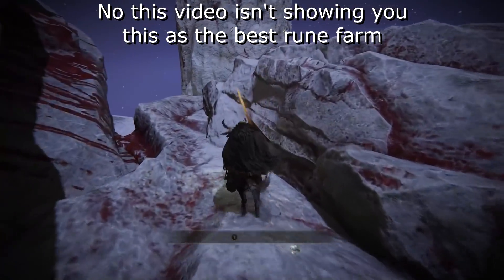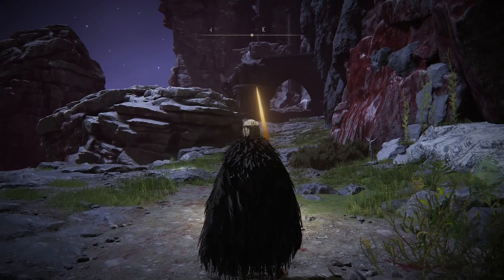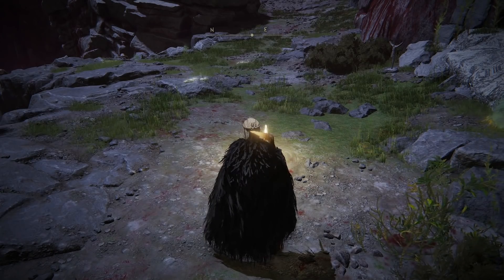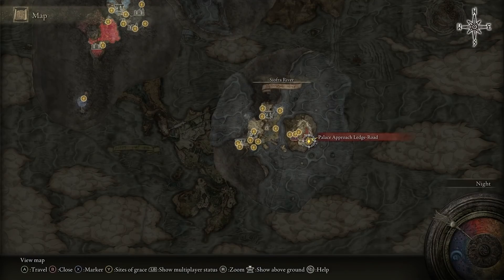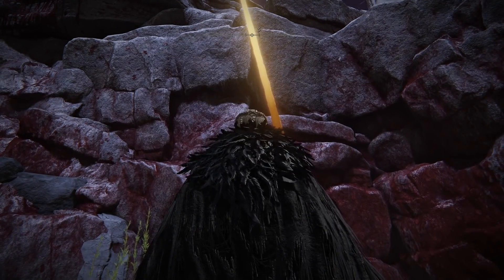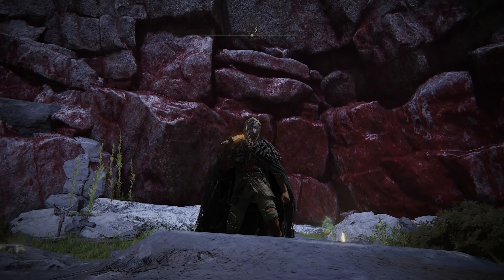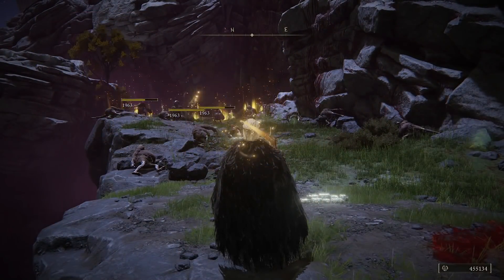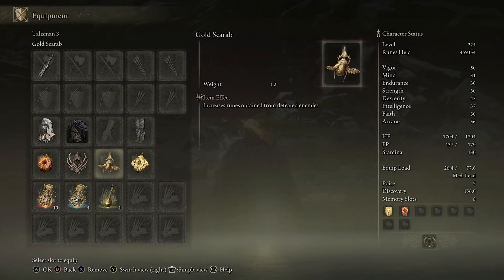BEST Elden Ring Rune Farm After Patch 1.04! Elden Ring Rune Farm Late Game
BEST Elden Ring Rune Farm After Patch 1.04! Elden Ring Rune Farm Late Game. We are taking a look at the best Elden Ring rune farm after patch 1.04 which is not jumping out of the map at palace approach ledge-road. I have seen so many YouTube content creators now using incredibly misleading video titles like earning over 400 million runes and the method is the worst Elden Ring rune farm for anyone playing late game or even earlier. Not only is it tedious and has been even before Elden Ring patch 1.04 but it doesn't yield anywhere near as many runes as the standard rune farms in the Mohgywn Dynasty area. What I show you in this video is the best Elden Ring rune farm without doing anything dodgy and is even better as an Elden Ring rune farm late game. Let me know your thoughts about farming runes after Elden Ring patch 1.04 and the idea of the Elden Ring rune farm in the comments below :D